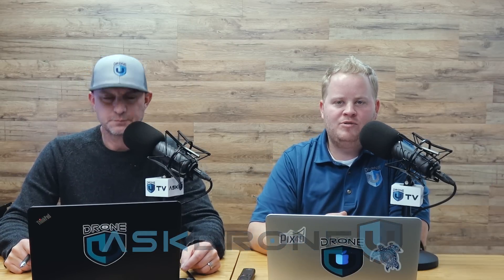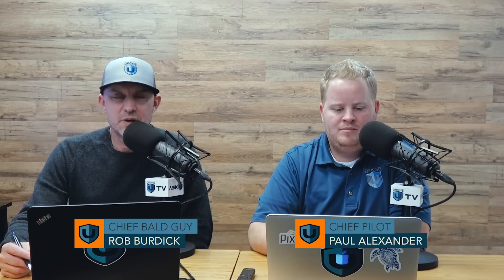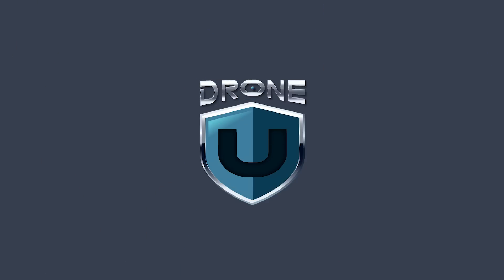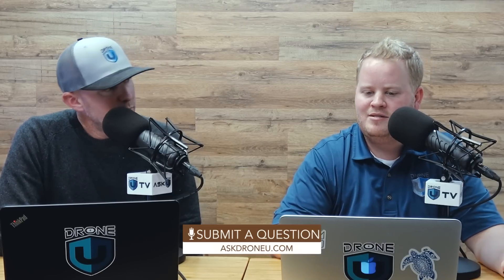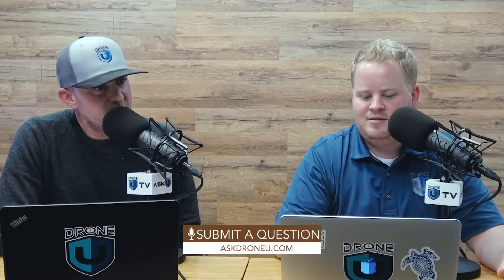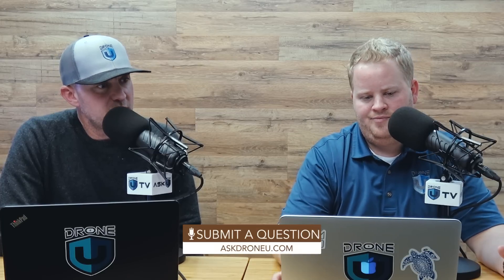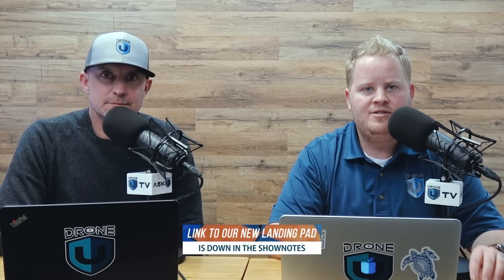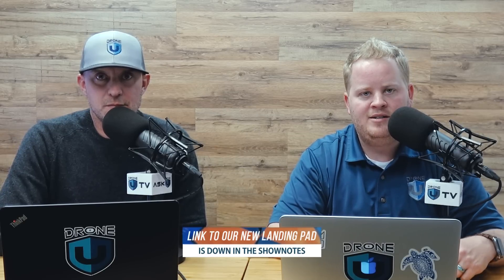Am I Limited to 99 Waypoints on My Phantom 4 Pro?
Our caller, David is unable to go beyond 99 waypoints. Is David facing this issue because of his drone or mapping application? You will also learn why it is necessary to stick to a standard mapping application like Pix4D.

Make sure to get yourself the all new Drone U landing pad!

Check out some of our favorite equipment:
64gb Micro SD Card

Timestamps
00:57 - Today’s question is about the maximum number of waypoints that you can have on your Phantom 4
02:17 - Why is David being limited to 99 waypoints on his Phantom 4?
03:31 - Which are some of the good mapping applications that drone pilots can consider using?
05:00 - Pros and Cons of different mapping applications
06:21 - How many waypoints are necessary?
07:49 - Is there a 99 waypoint limit on the Phantom 4?
08:23 - Why is Pix4D the gold standard of mapping applications?
10:25 - Share, Review and subscribe to Ask Drone U. Your encouragement keeps us going!